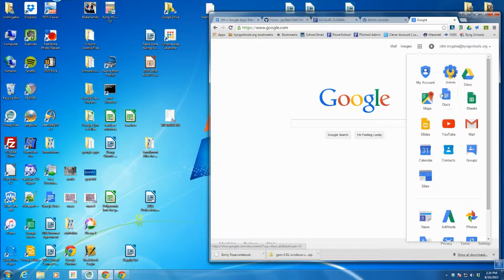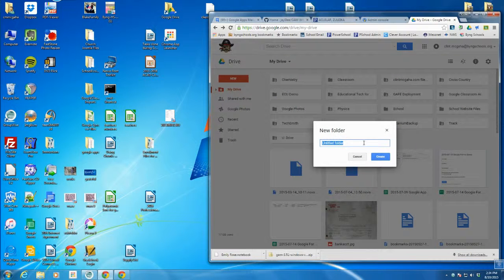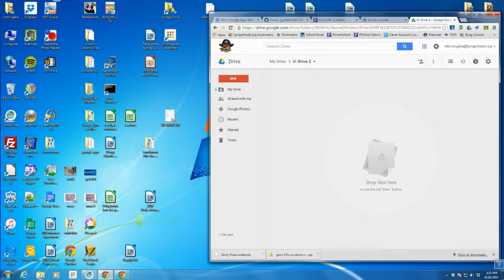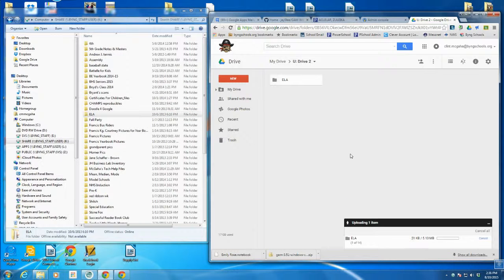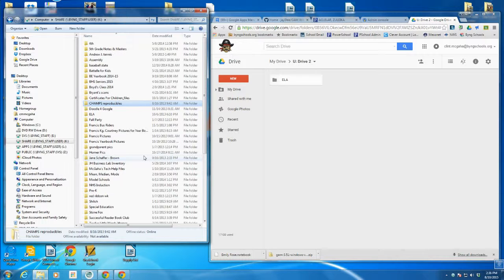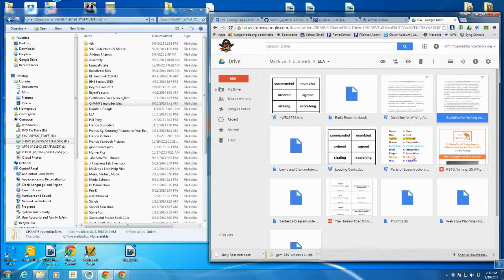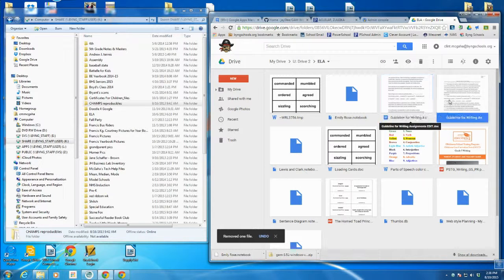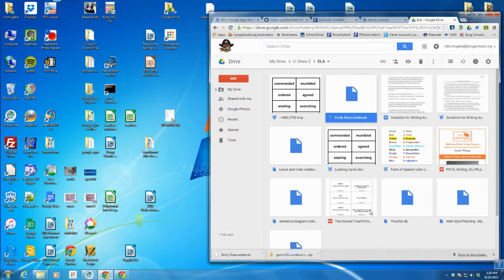Transferring U Drive to Google Drive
Video tutorial showing Byng Schools faculty how to move files from the U: drive to Google Drive